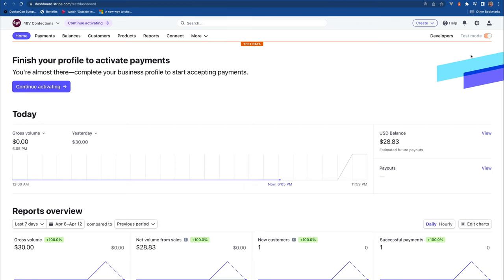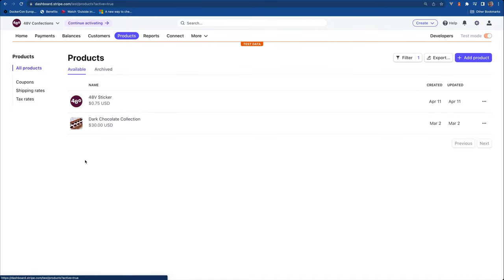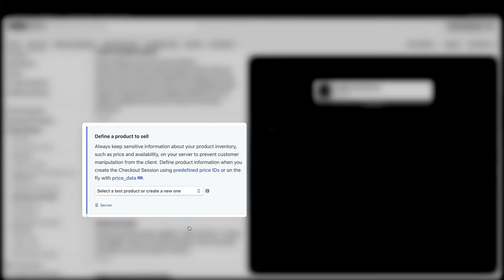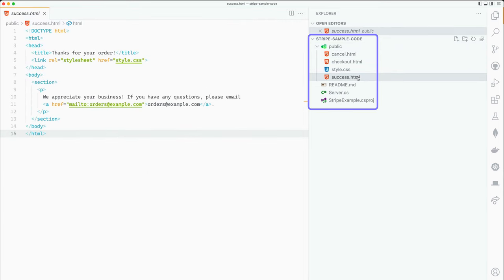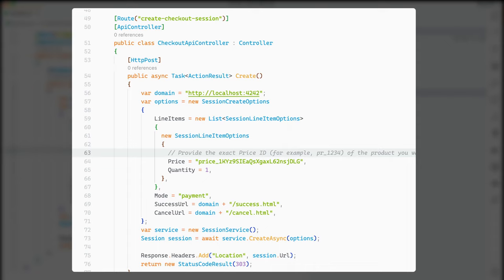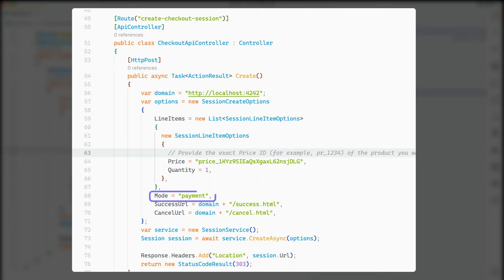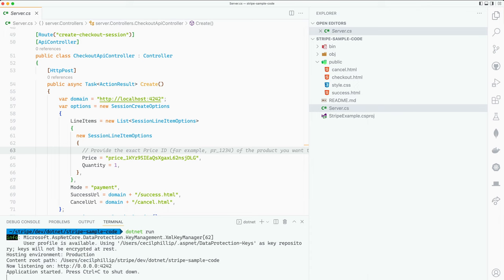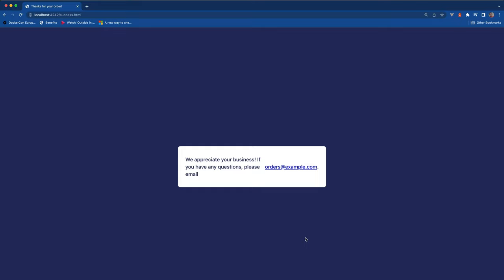Checkout 101: Accept a payment with Checkout and the Integration Builder (.NET)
In this episode, you'll learn how to create a secure, Stripe-hosted payments page with Stripe Checkout, the Integration Builder and .NET

Starting with our prebuilt checkout page, you'll download example code and customize Stripe Checkout to sell a product online.

00:00 Introduction
00:37 Configure dashboard settings
01:30 Using the Integration Builder
02:20 Customizing the Integration Builder code in VS Code
04:24 Testing the code
05:12 Conclusion